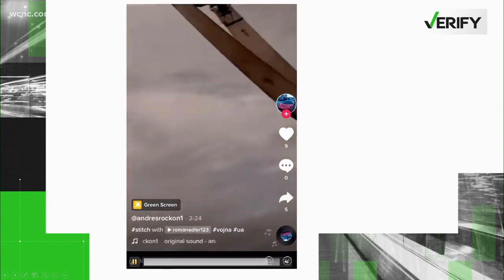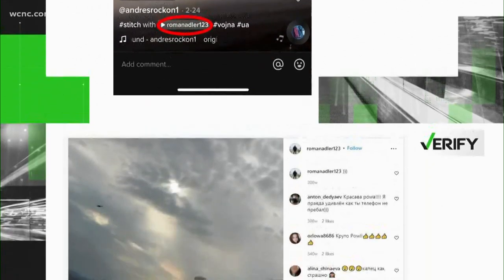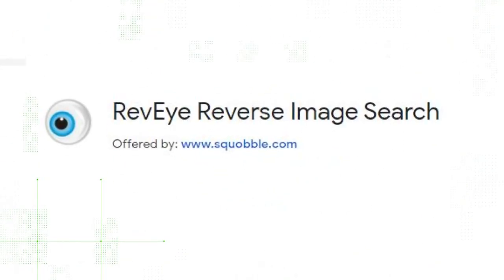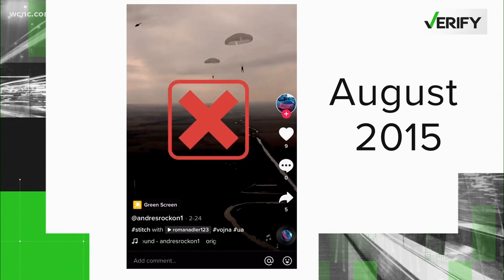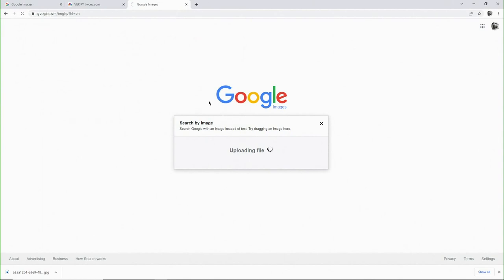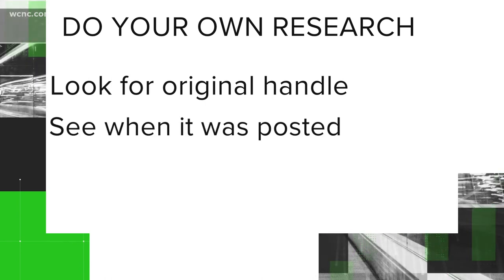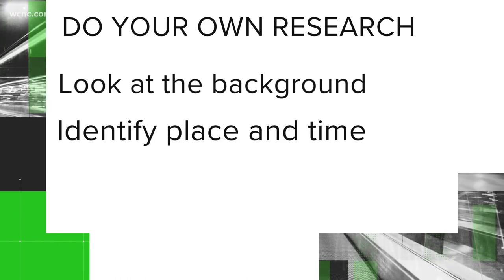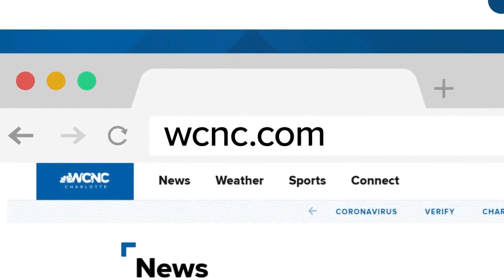Fact-checking videos and pictures from Ukraine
Since Russia's attacks on Ukraine began, we have seen several videos and pictures go viral that are actually fake posts.